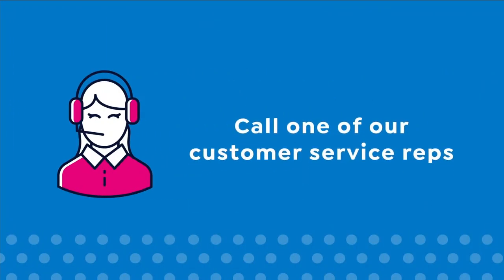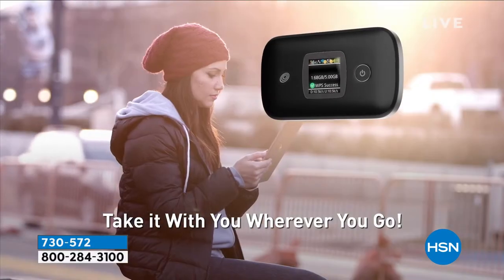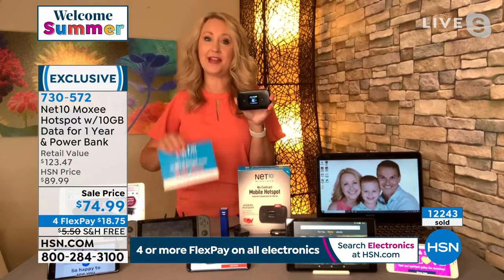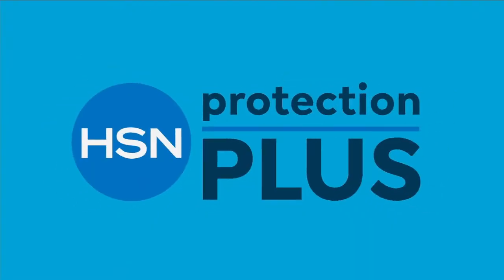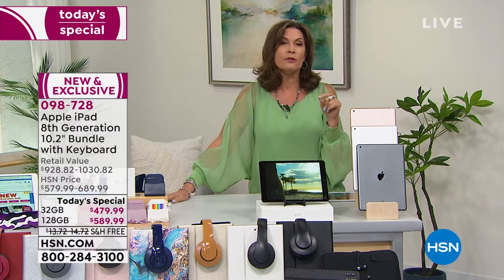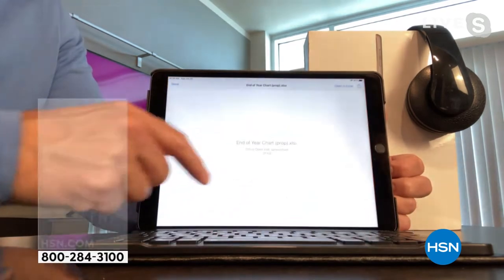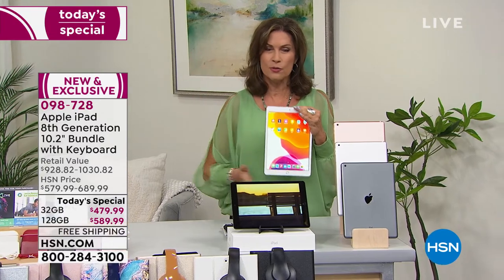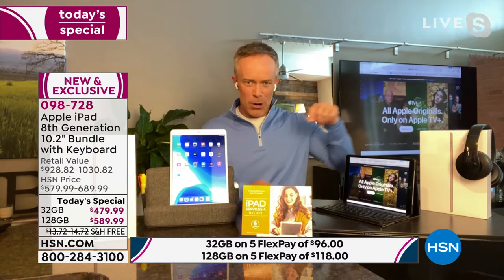HSN | Electronic Connection featuring Apple 06.20.2021 - 10 AM